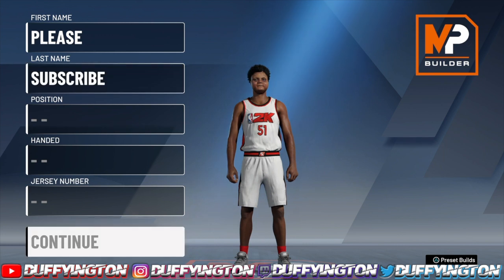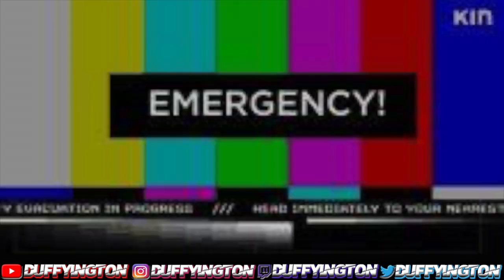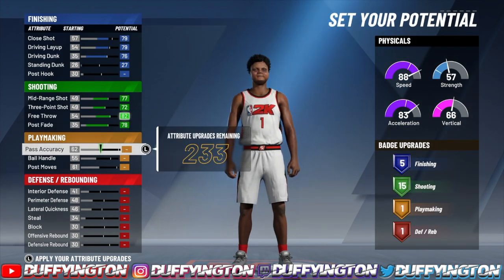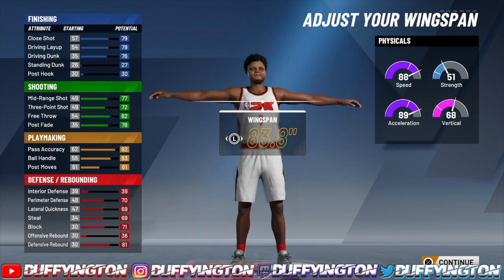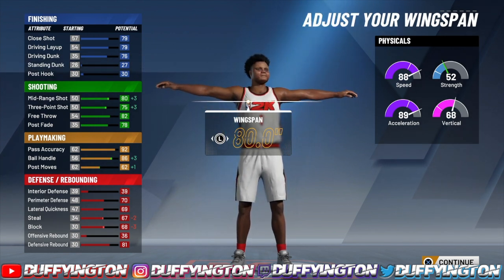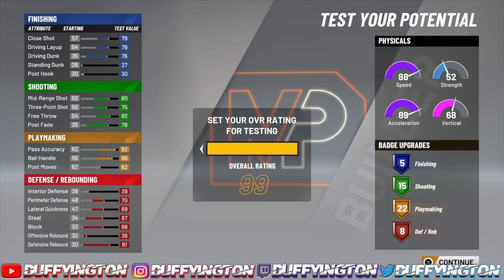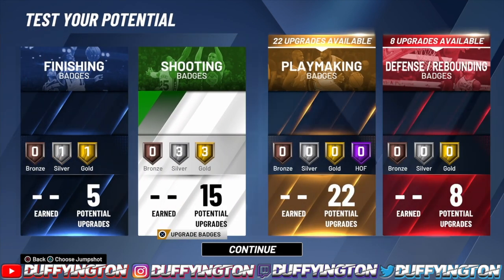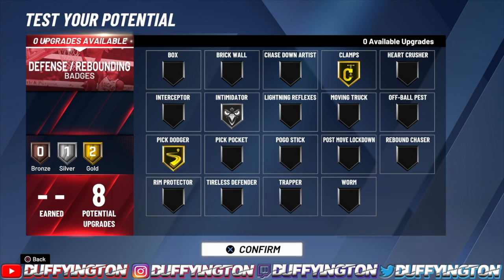THE BEST PURE POINT FORWARD ISO BUILD IN NBA 2K20! THIS BUILD IS GAME BREAKING! *UNSTOPPABLE*